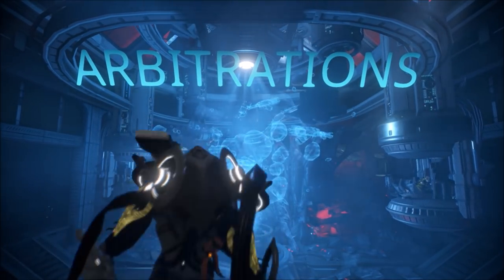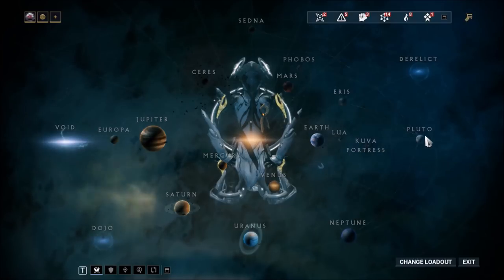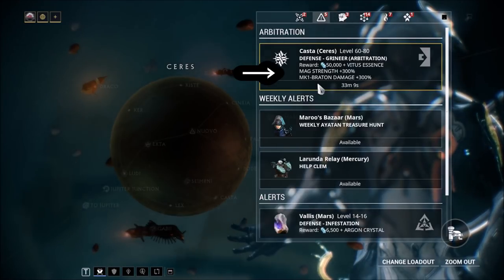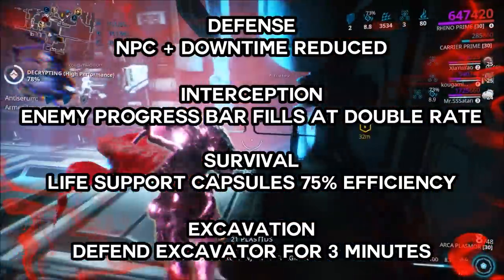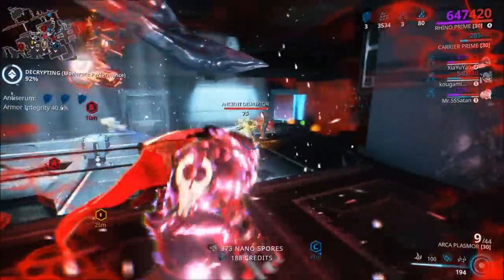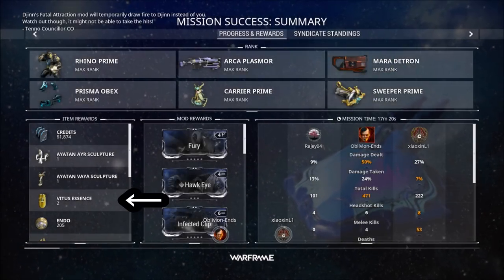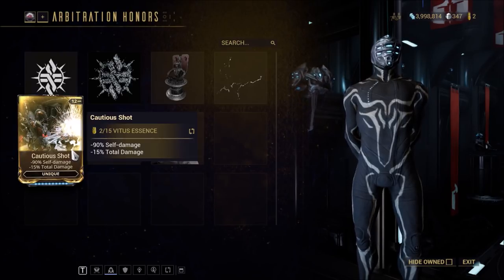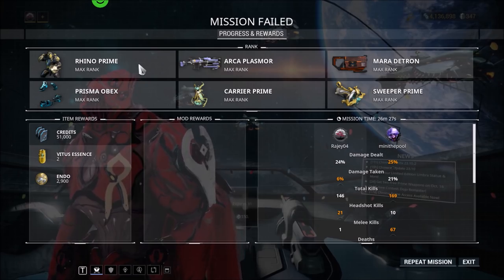Arbitrations [What You Should Know] | Warframe Guide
Here's an easy guide for the new Lethal Alerts in Warframe called Arbitrations. This video includes everything you should know about Arbitrations, including what they are, how to access them and what rewards you should expect!

DROP TABLE :

Rotation A

1300 Endo - Common (38%)
Ayatan Valana/Sah/Ayr Sculptures - Uncommon (18%)
Sharpshooter - Rare (2%)
Vigorous Swap - Rare (2%)
Rolling Guard - Rare (2%)
Adaptation - Rare (2%)

Rotation B

1600 Endo - Common (50%)
Ayatan Vaya/Piv Sculptures - Uncommon (20%)
Sharpshooter - Rare (2.5%)
Vigorous Swap - Rare (2.5%)
Rolling Guard - Rare (2.5%)
Adaptation - Rare (2.5%)

Rotation C

2000 Endo - Common (55%)
Ayatan Orta Sculpture - Uncommon (31%)
Sharpshooter - Rare (3.5%)
Vigorous Swap - Rare (3.5%)
Rolling Guard - Rare (3.5%)
Adaptation - Rare (3.5%)

Intro:
Full track: Jordi Rivera & Sonny Bass - Bubblegum

Play Warframe today! Sign up with the link below to get a free 7 day XP Booster!